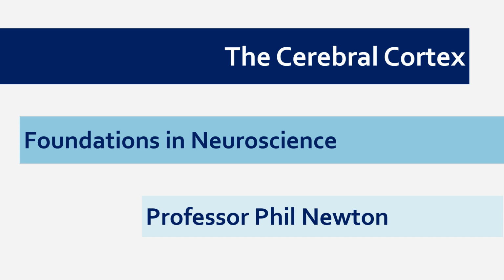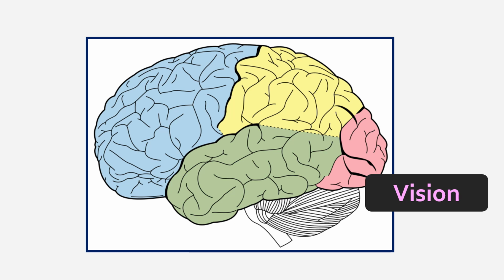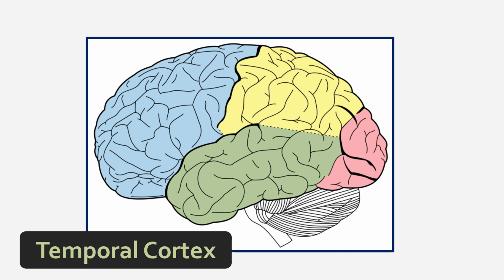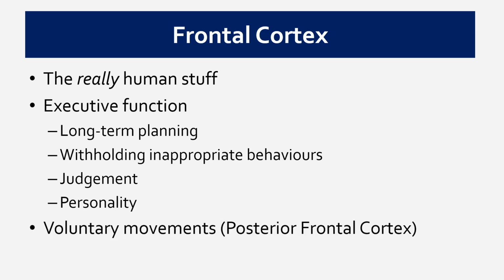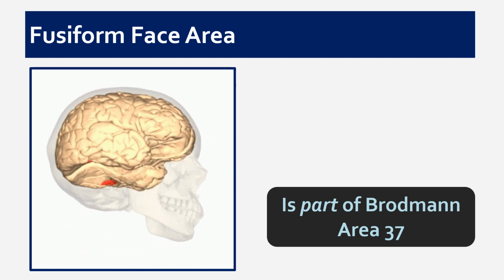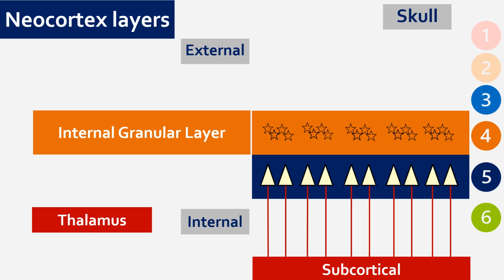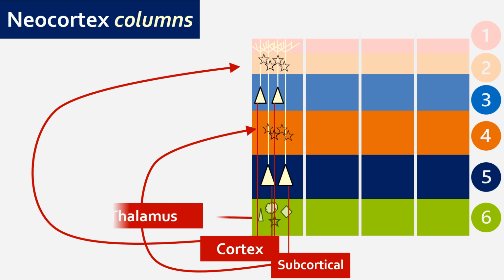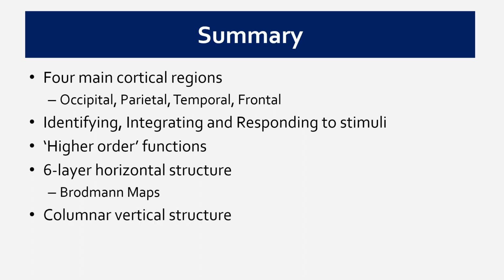Cerebral Cortex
An introduction to the structure and function of the human cerebral cortex